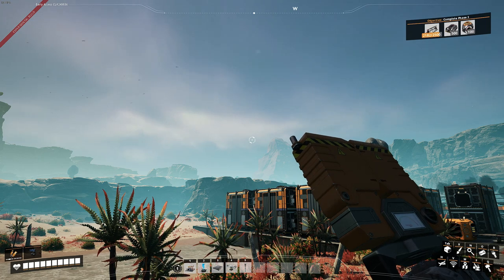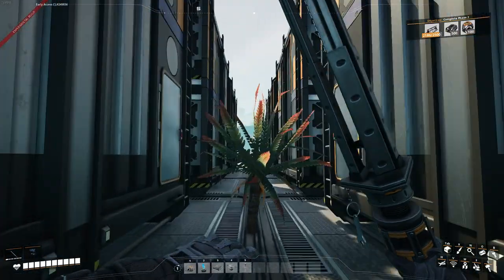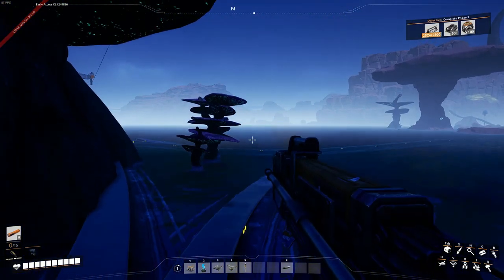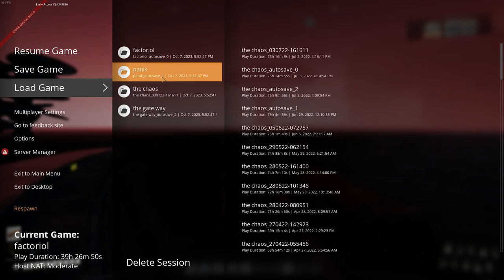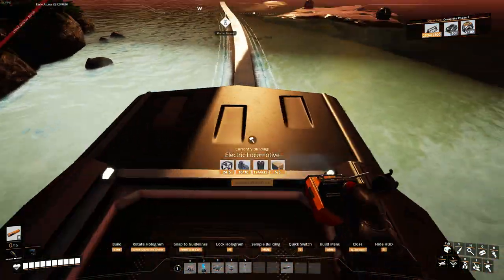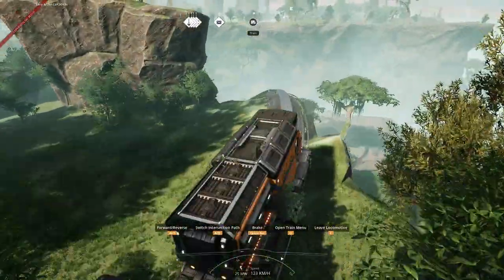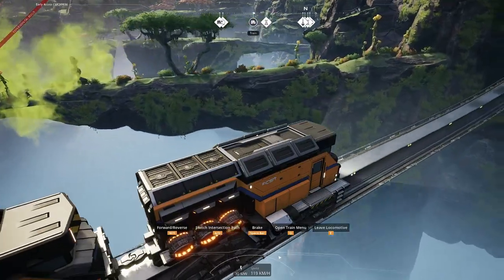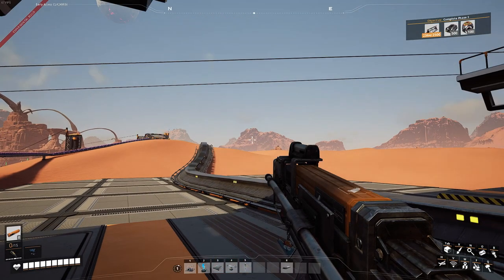Making a railway around the whole map |Satisfactory |Ep13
Today we made a railway around the map.
We overprepared for it.